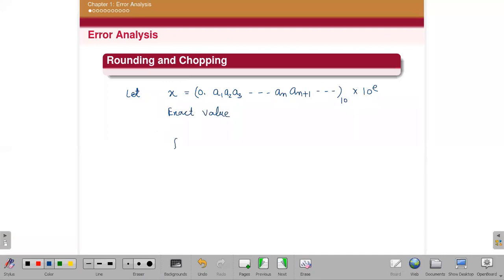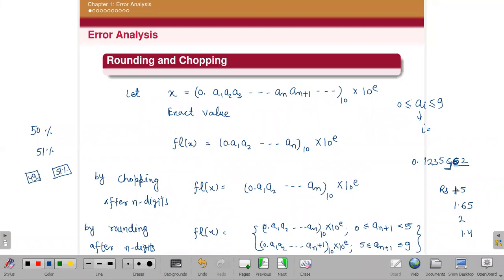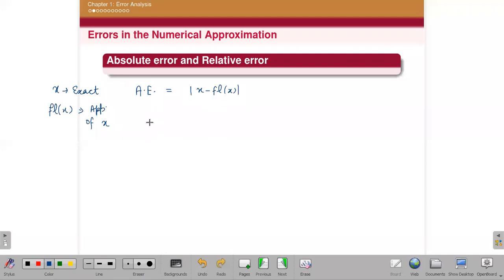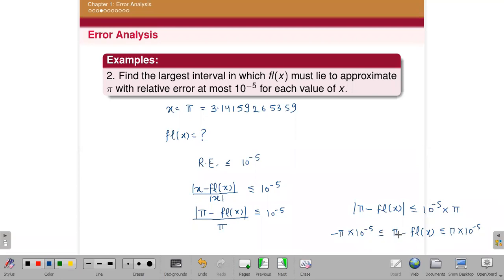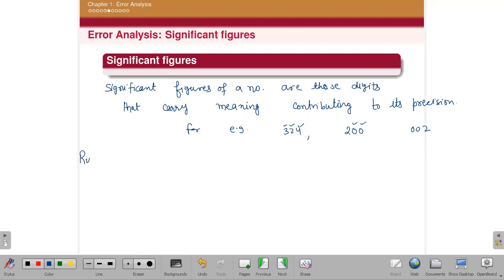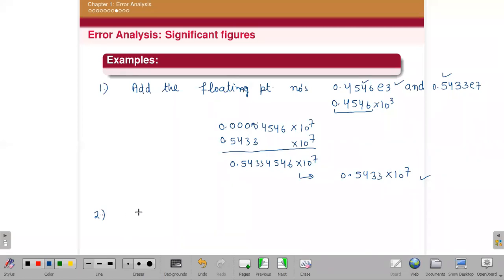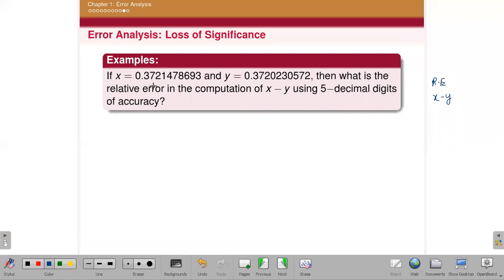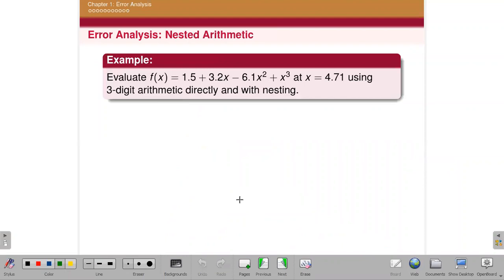NA--lecture_2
Error Analysis